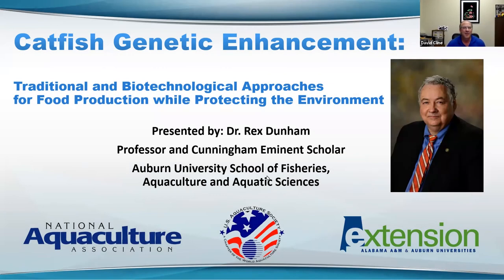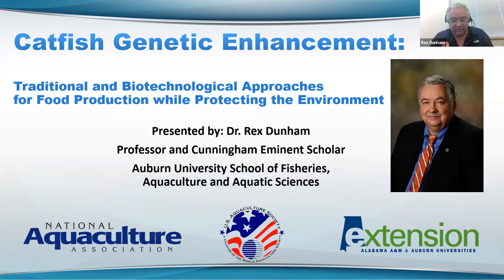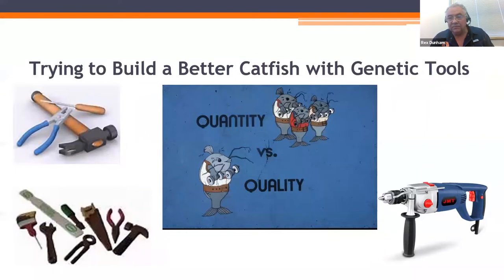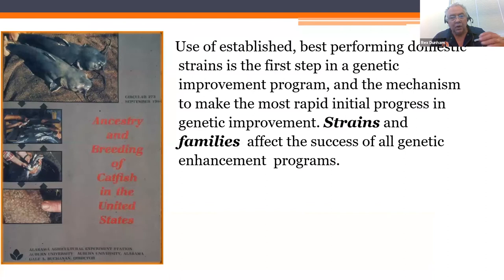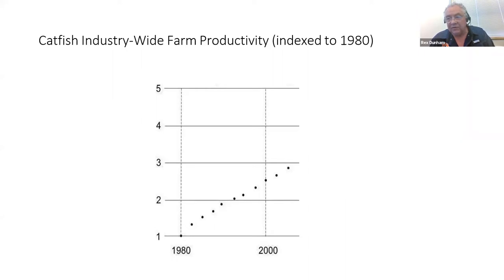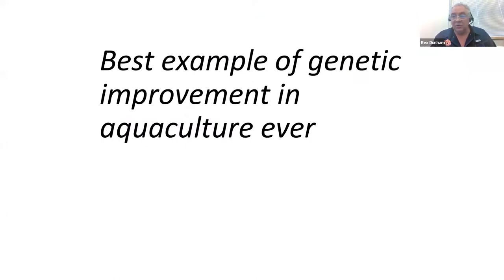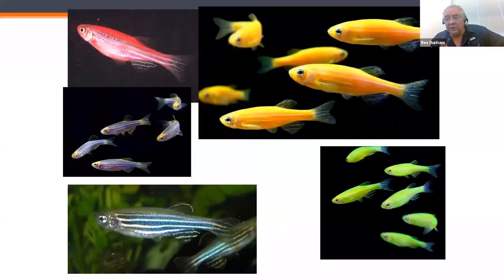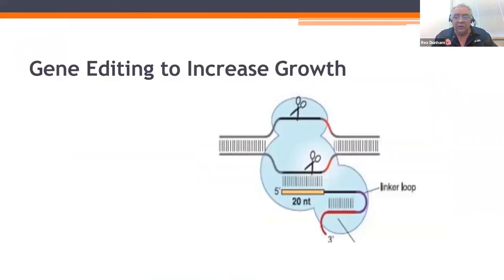Catfish Genetics by Rex Dunham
Catfish Genetic Enhancement: Marriage of Traditional and Biotechnological Approaches for Food Production while Protecting the Environment.

Catfish and other species can have their production traits greatly improved through traditional genetic approaches. However, greater gain can be made by combining traditional approaches with modern molecular biotechnology. Environmental risk concerns impede the application of modern genetic technology for aquaculture improvement, and there is a perceived conflict between transgenic and gene edited fish with environmental protection. However, the opposite is likely true, and the correct use of these technologies can increase conservation efforts.

Dr. Rex Dunham has been working in the area of Fish Genetics for 45 years. He conducts research on quantitative genetics, traditional selective breeding, molecular genetics and genomics, hybridization, transgenesis, gene editing, xenogenesis and reproduction primarily with catfish. His research has genetically transformed the catfish industry twice. He has conducted research and collaborated with scientists is several countries throughout the world.